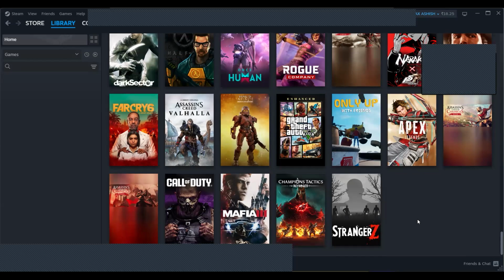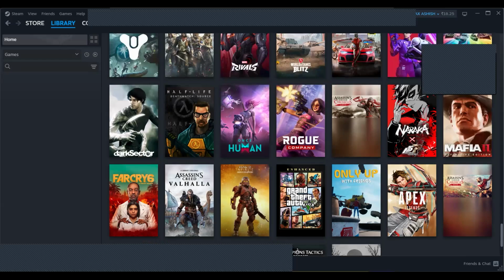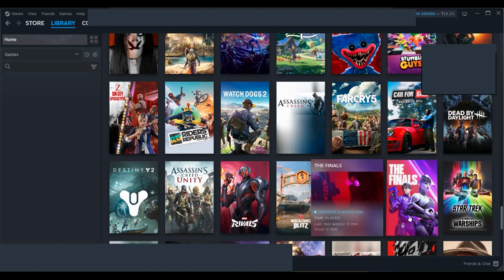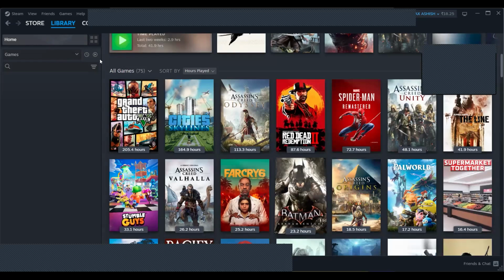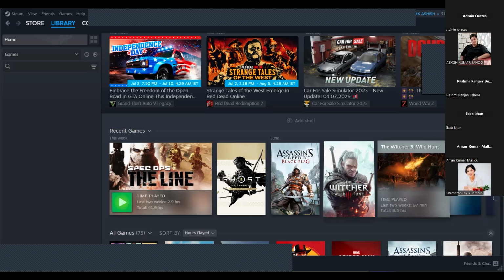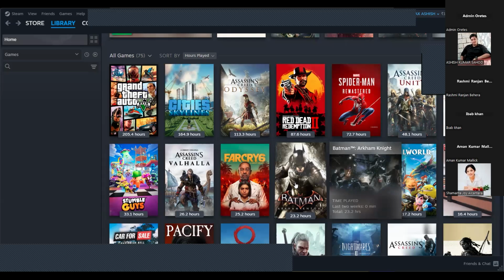Procedural Generation Explained: Let AI Build Your Game Models | Live Webinar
Want to speed up your game development and create endless worlds with minimal effort? In this exclusive webinar, we dive into procedural generation and how AI can automatically generate 3D models, environments, and assets for your games.
SPEAKER : ASHISH KUMAR SAHOO (Senior Developer from Oretes Consulting Pvt ltd )
What you’ll learn:

How procedural generation works in modern game engines

Using AI to create dynamic game models and assets

Tips for integrating AI-generated content into your workflow

Live demos and expert insights for developers and creators

Whether you’re an indie dev, 3D artist, or game design enthusiast, this session will show you how to let AI handle the heavy lifting in your projects!